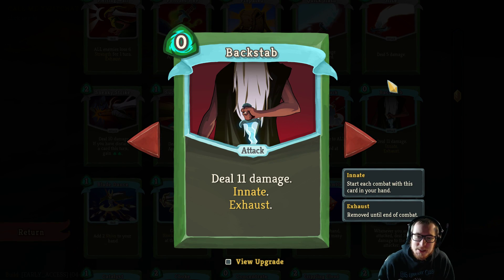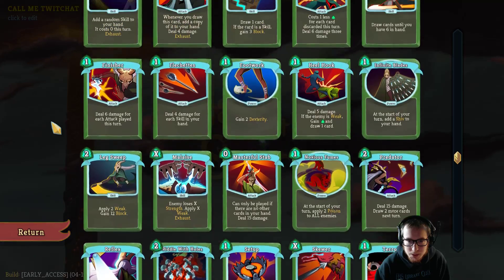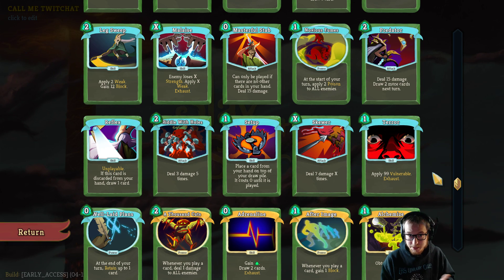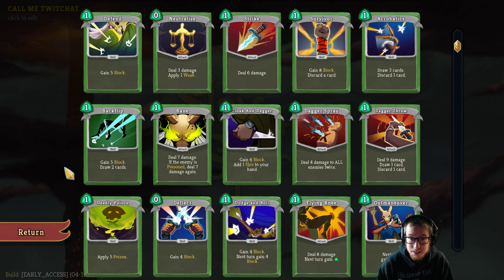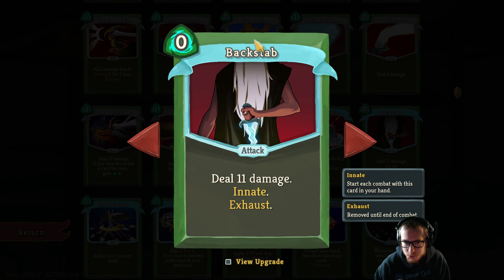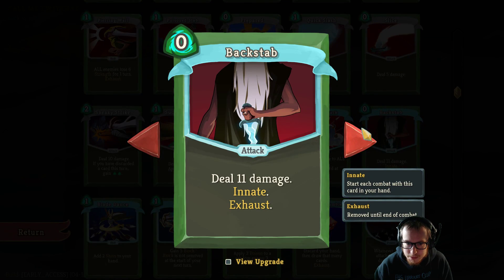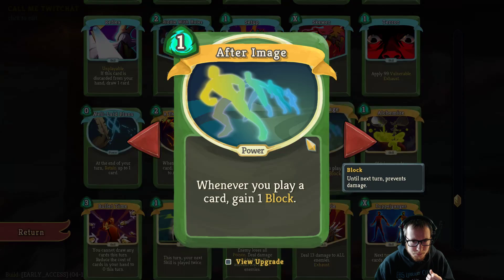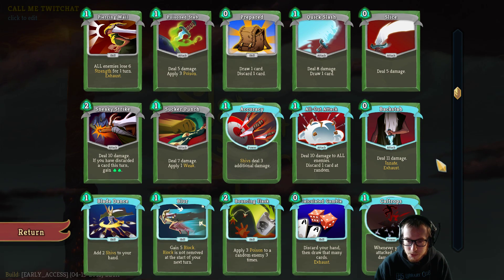HOW GOOD IS BACKSTAB? | SpireChats #34 | Slay the Spire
Check out data from my Ascension 15 Slay the Spire runs

Backstab is a great source of early game damage which has the extra benefits of being in your starting hand and self-exhausting to get out of the way of your mitigation engine for boss fights.